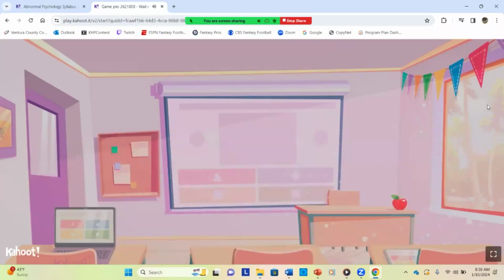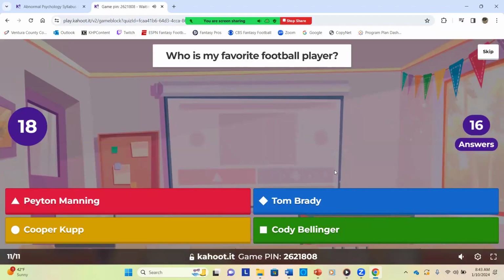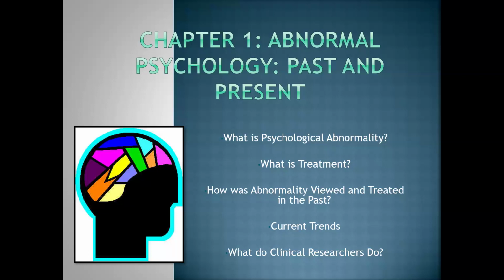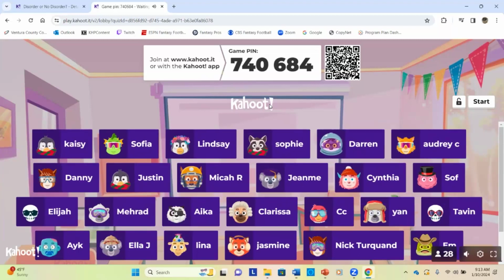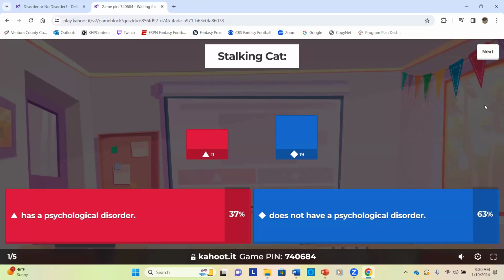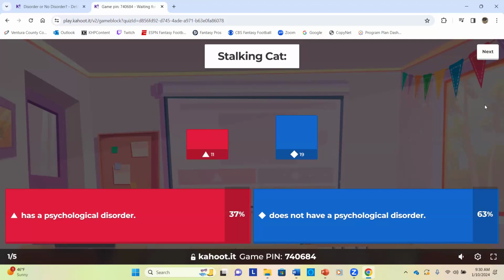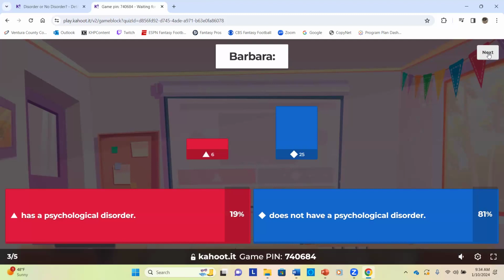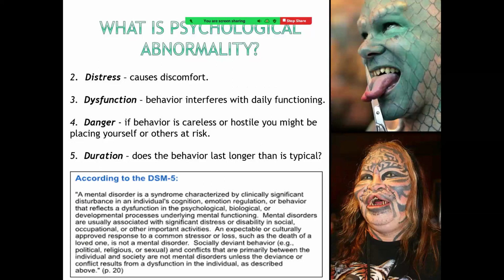Abnormal Psych Wednesday 1-10-24 Class Recording | Psyched with Setmire